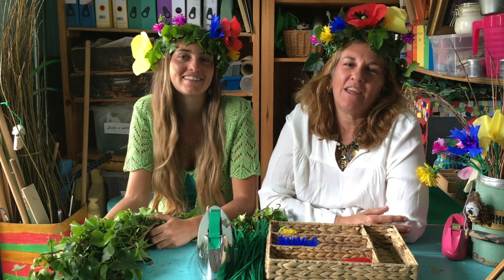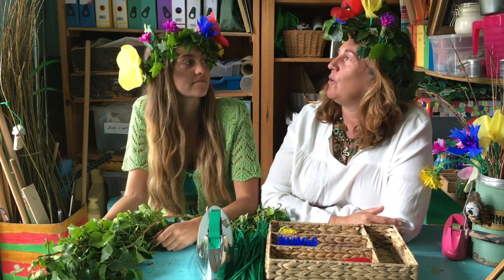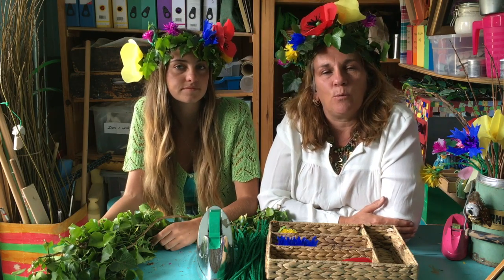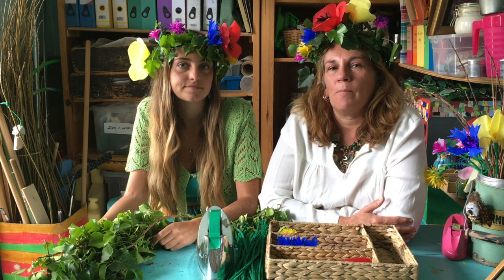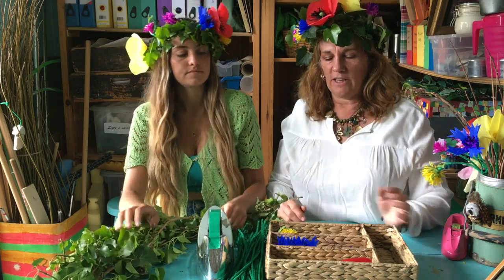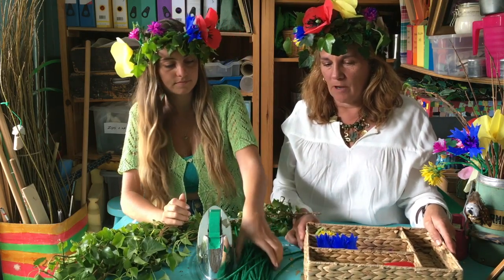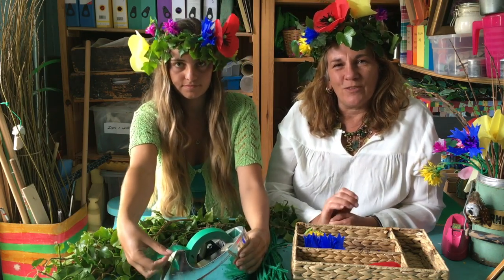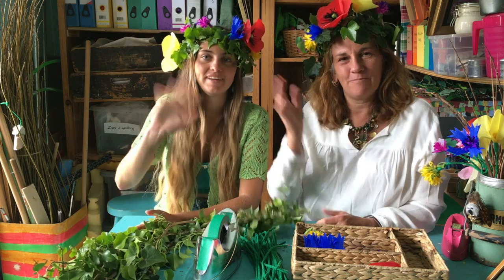Wildflower crowns festival version- introduction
This video is about Wildflower crowns festival version- introduction